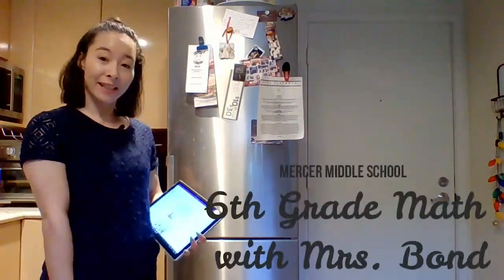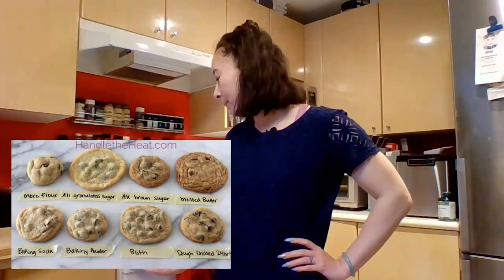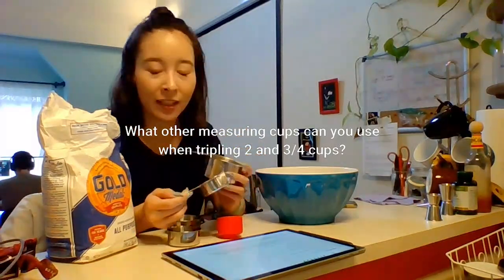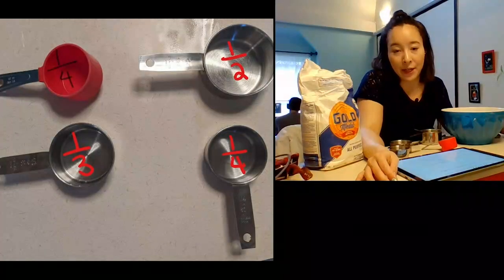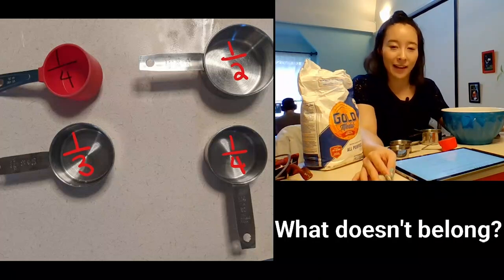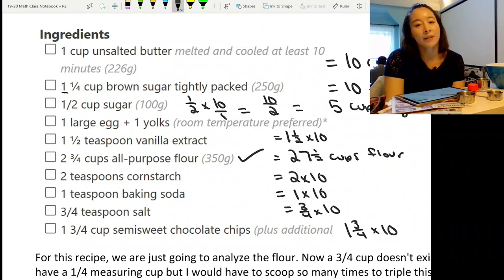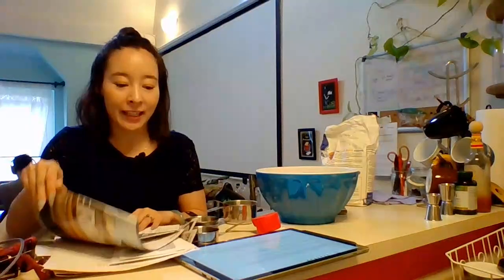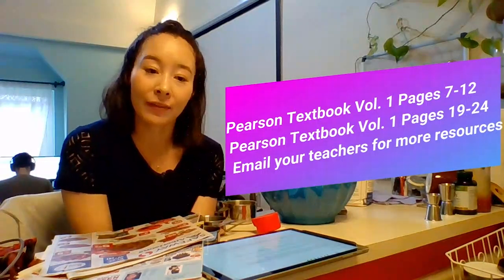Math, Grade 6, 4/9 - Fractions & Decimals